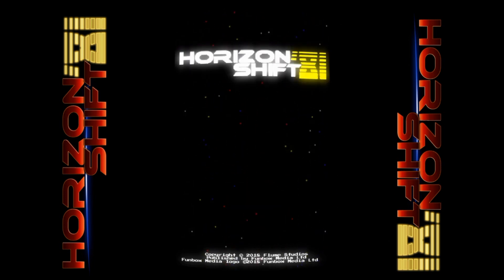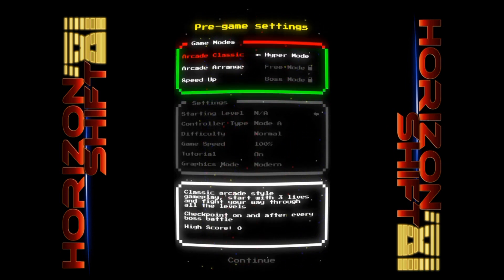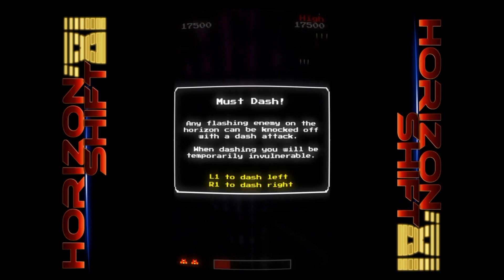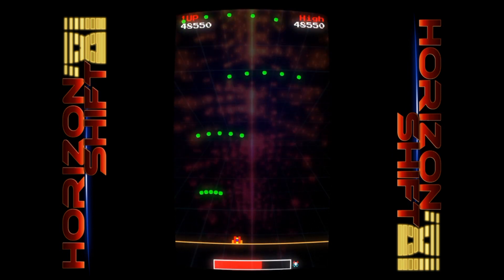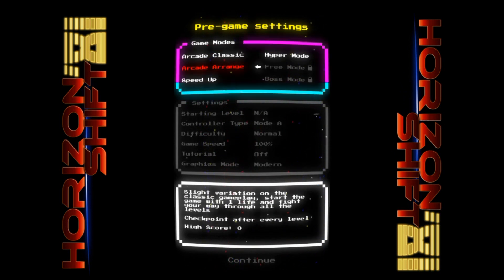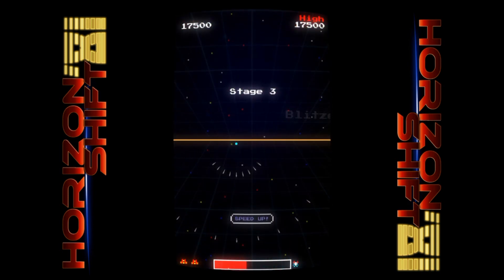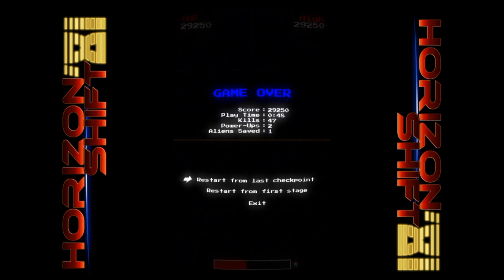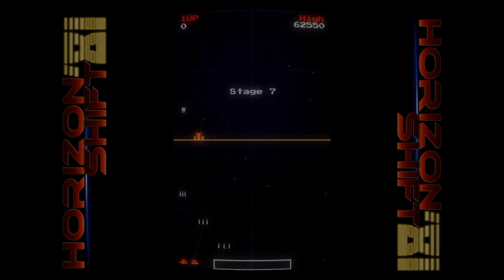Horizon Shift '81 Settings, Gameplay & Review PS4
Tonight we are checking out Horizon Shift '81 for the PS4. I remember both the year and all the games in 1981, and I must say, Horizon Shift '81 has the feel of those early '80s arcade shooters..

You see, Horizon Shift '81 is like a tribute to the 1980s-style space shooters, featuring most of the style's conventions and an assortment of contemporary add-ons that make it a very appealing game for hardcore enthusiasts like myself. It's a mash-up of 80's arcade games like Centipede, Breakout, Defender, Tempest etc.. and there are a total of 36 levels to master.

In Horizon Shift '81 the player controls a ship in the center of the screen, enemies approach from the top and bottom and the player is able to switch up and down to deal with the encroaching hoard.

Different enemies react differently when they reach the horizon, some sit on the horizon, some destroy sections of the horizon and some run up and down the horizon. The player is equipped with a dash attack where they can knock enemies off the horizon and smash them into other incoming enemies for a score bonus. Dashing an enemy of the line refills the dash meter allowing for ‘Dash chaining’, this is where the big points are scored.

The player is also able to jump (jumping upside down is an interesting new challenge) and is equipped with a bomb which wipes the screen of enemies as well as restoring the horizon.

The Geek and I Podcast is also on Apple, Spottily and other services that air Podcasts. Thank you for checking out The Collectors Zone.

The Collectors Zone eBay Store